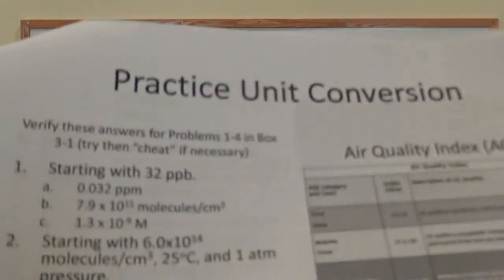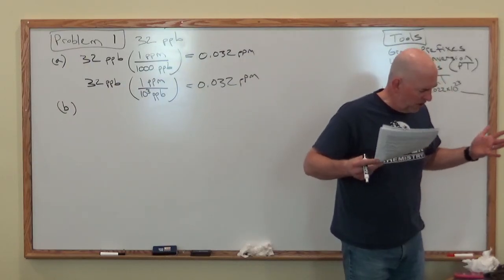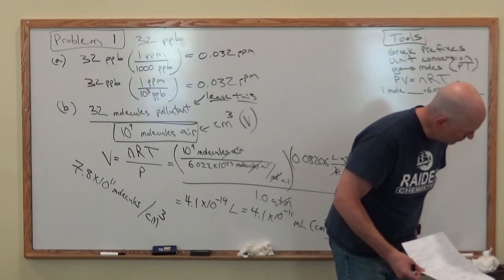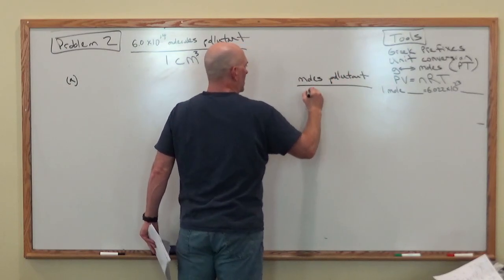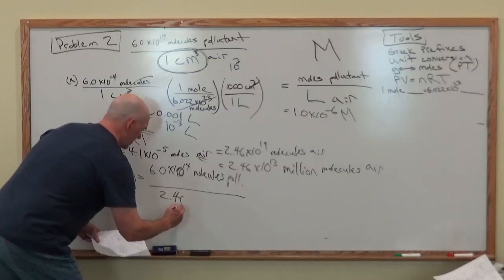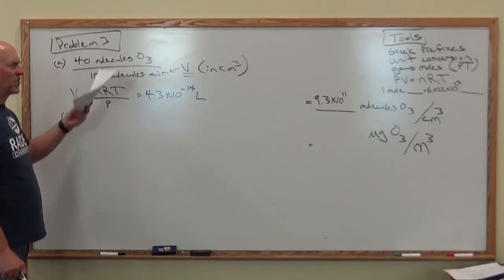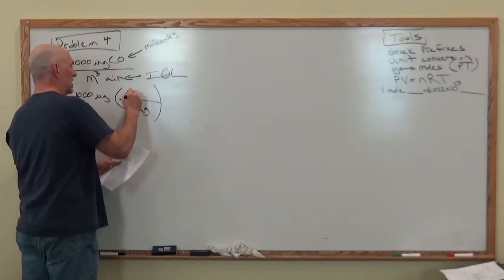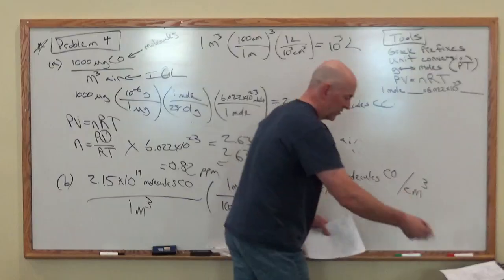Lesson 2 Converting between Units of Measurement